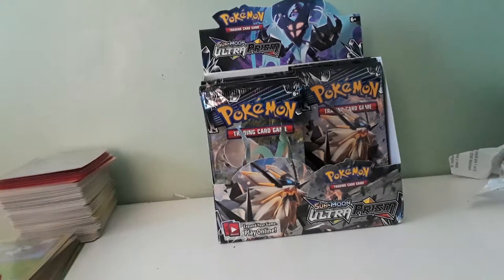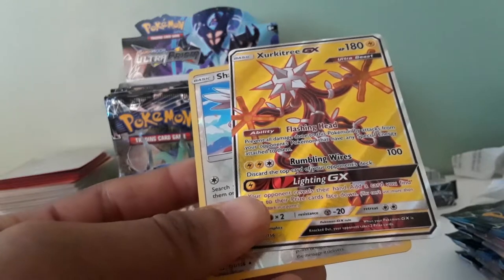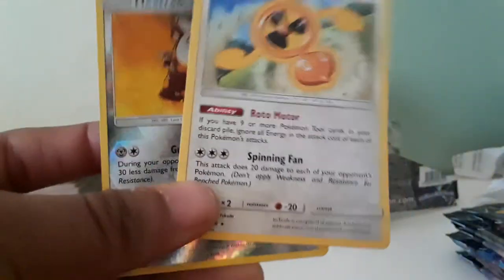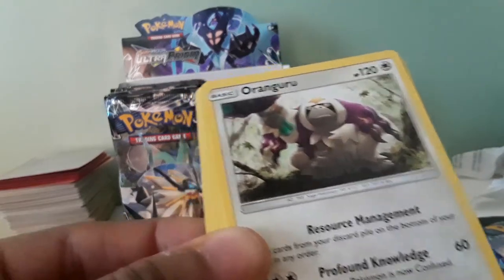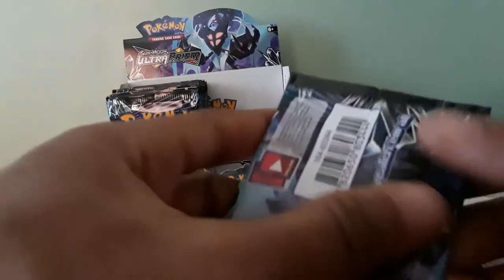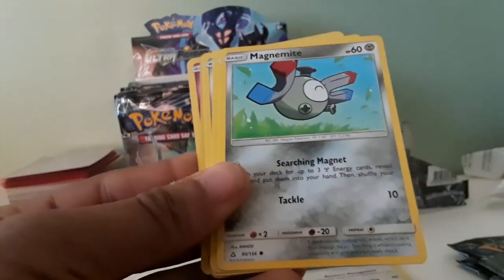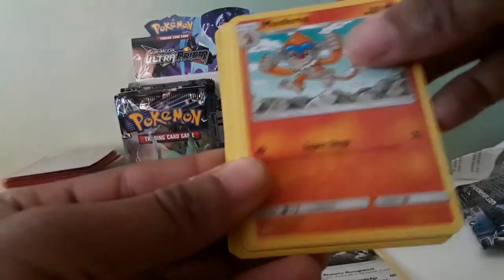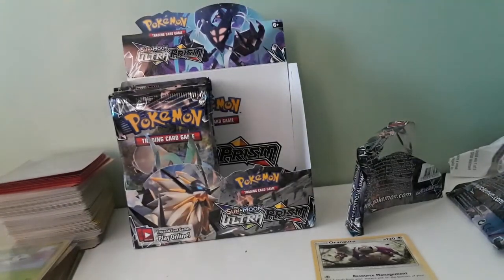Pokemon cards~Ultra prism booster box opening part 2